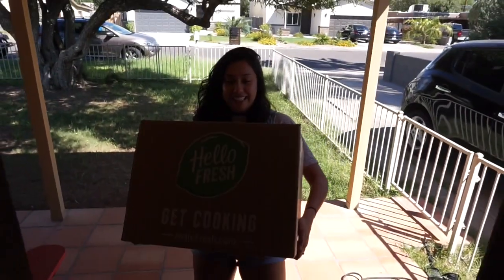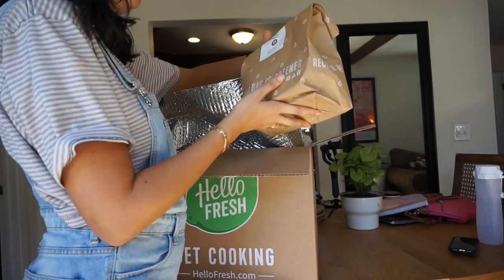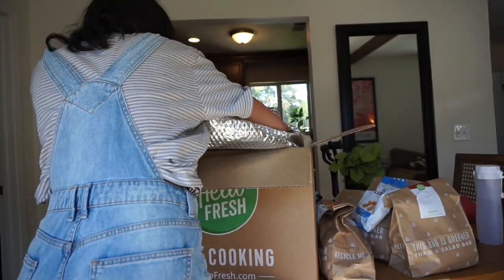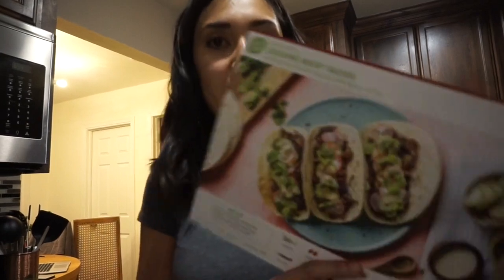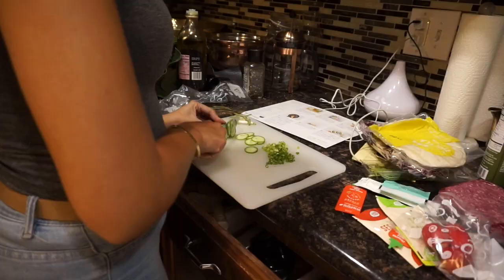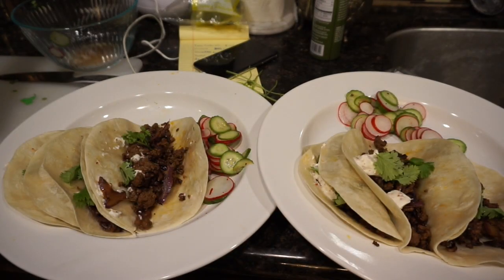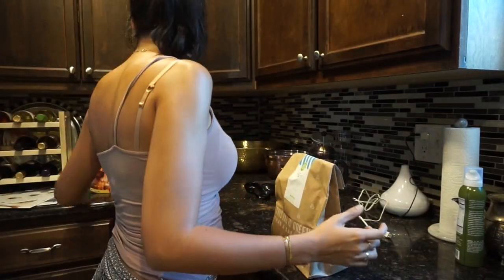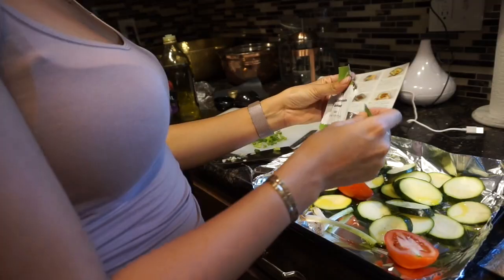| HELLO FRESH REVIEW |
I tried Hello Fresh and gave an honest review on if it was worth the money!

IF YOU WANT $40 OFF YOUR HELLO FRESH BOX